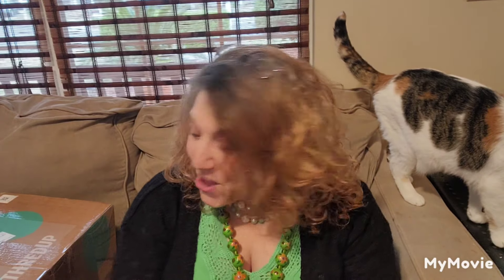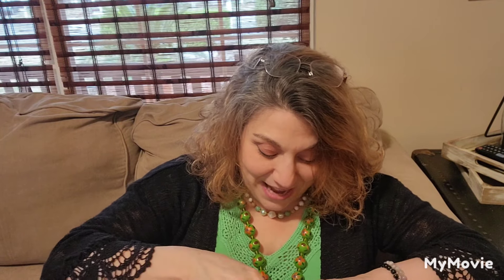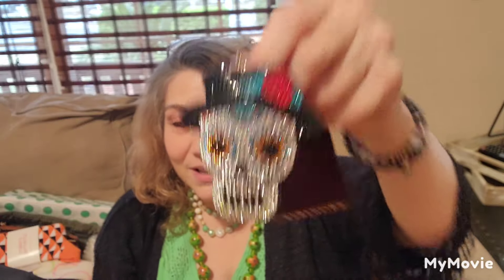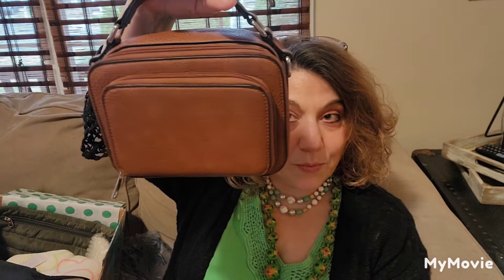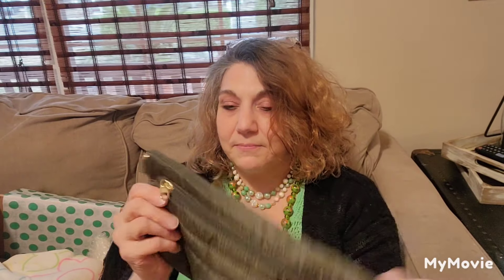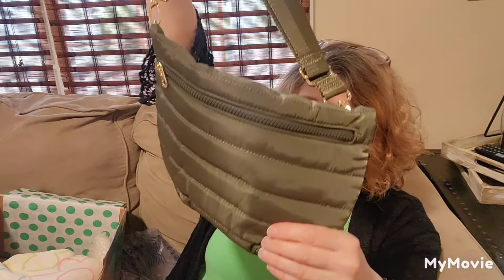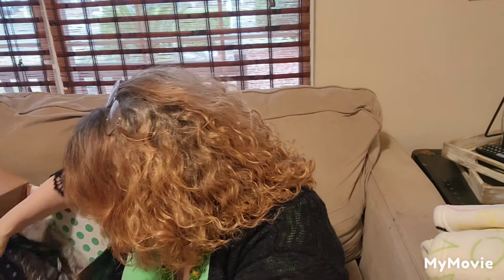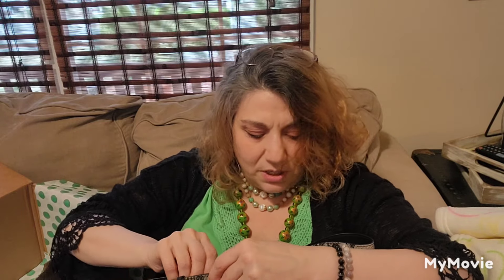2nd Annual St.Patty's Day Fun Box Crawl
Happy St Patrick's Day All!
I am super excited about today's Collaboration with all these amazing Youtubers/ Resellers.  I have learn so much from each and  everyone of them. Thank you all for having me!
Also, an extra shout to Misty@SkeeterJones  for making this all possible.

Please join in today all day long.

2:30PM: Kari T

3:30PM: Jennifer

4:30PM: Pat Garza

5:30PM: Suzie

6:30PM: Lindsay Velarde

7:30PM: Carol

8:30PM: Stephanie

9:30PM: Jamie